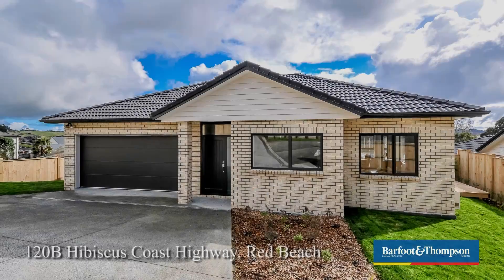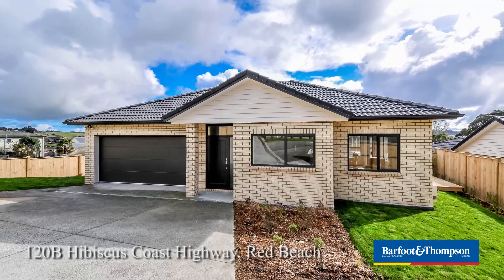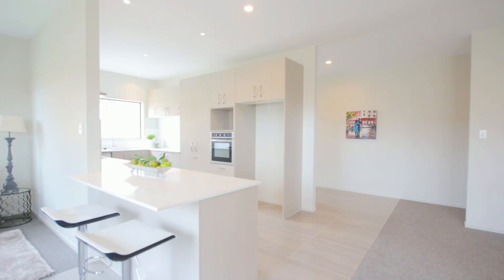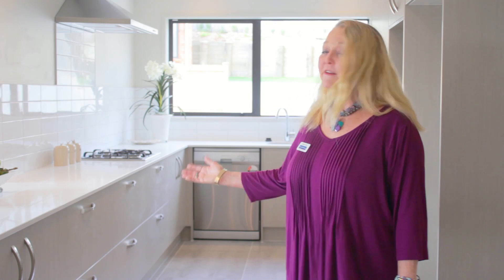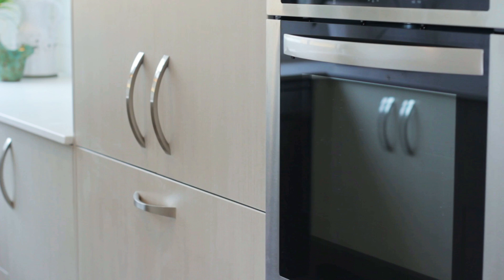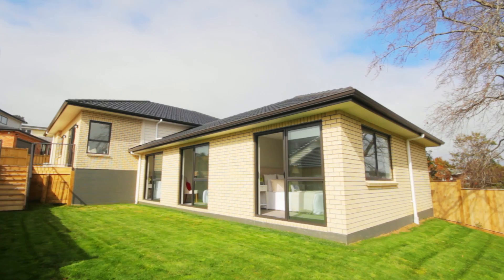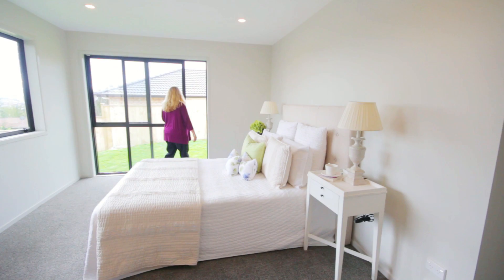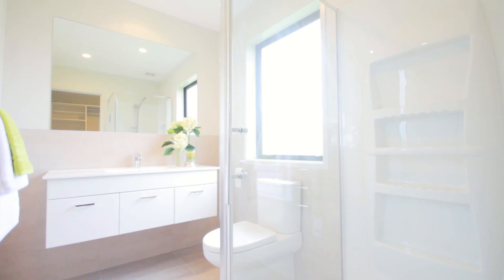120b Hibiscus Coast Highway- Richard & Marianne Pearce - Myagent - Real Estate Video & Photography